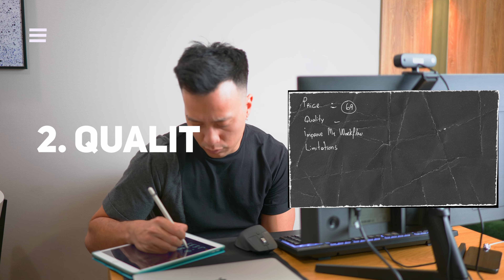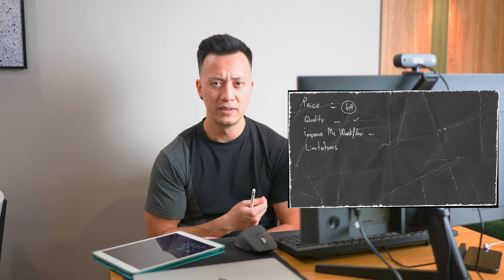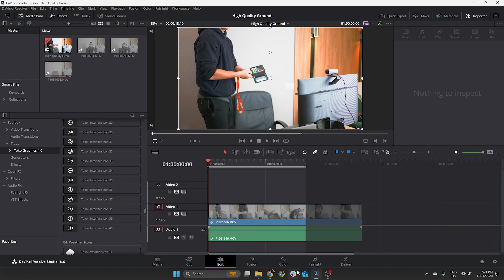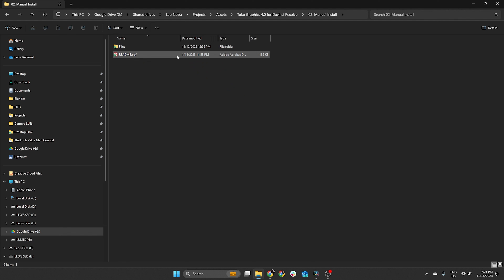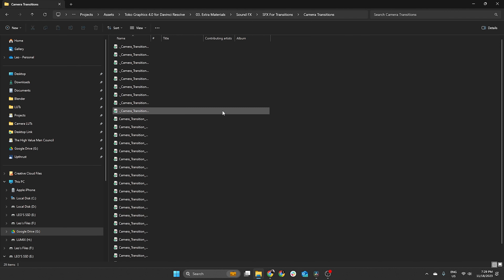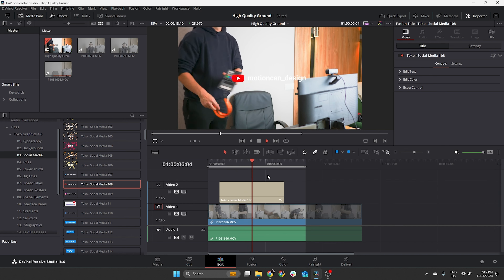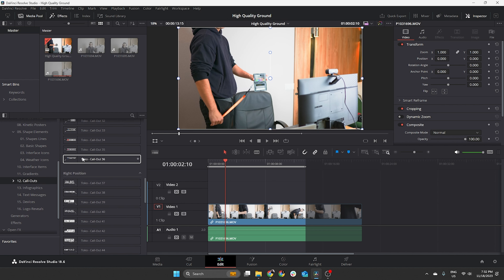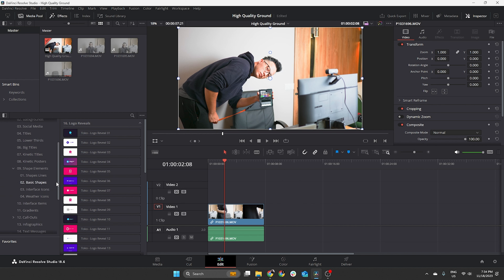Don't Buy a New Plugin Yet!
In this detailed review, we dive into the Toko Graphics Plugin, a versatile tool for video editors and content creators. Whether you're working on commercial projects, YouTube content, or personal video endeavors, Toko Graphics offers a wide range of features to elevate your work.

🔍 What's Inside:
In-Depth Analysis: We explore the key features of Toko Graphics, demonstrating how it integrates with popular editing software.
User Experience: I share my personal experience using the plugin, including ease of use, compatibility, and performance.
Creative Possibilities: Discover the creative potential of Toko Graphics with examples from real projects.
Value for Money: Is Toko Graphics worth the investment? I break down its cost-effectiveness compared to similar products in the market.

Get honest, firsthand insights about the plugin.
Learn how to maximize the plugin's features for your projects.
Make an informed decision before purchasing.

0:00 - Introduction
Brief overview of the video content.
0:30 - Evaluating a New Plugin
Discussing how to decide on buying a new plugin.
1:30 - Price Considerations
Analyzing the cost and value of the plugin.
2:30 - Assessing Quality
Determining the quality of the plugin.
4:00 - Workflow Enhancement
How the plugin improves your workflow.
5:00 - Understanding Limitations
Discussing known issues or constraints of the plugin.
6:00 - Making the Decision
Summarizing key points for decision-making.
7:00 - Installation Guide
Step-by-step guide on how to install the plugin.
7:50 - Exploring Plugin Features: Sound Effects
Showcasing the sound effect capabilities of the plugin.
8:15 - Template Variety
Displaying different templates available in the plugin.
9:30 - Responsiveness Features
Demonstrating time-responsive features of the plugin.
9:50 - Text Templates
Highlighting text template options.
10:40 - Shape Elements
Showing shape element features.
11:30 - Call-Outs
Explaining call-out functionality.
12:10 - Final Templates
Presenting final template designs.
13:00 - Target Audience
Discussing who will benefit most from this plugin.
14:00 - Conclusion
Recap and final thoughts.